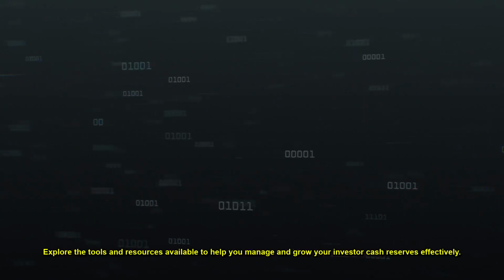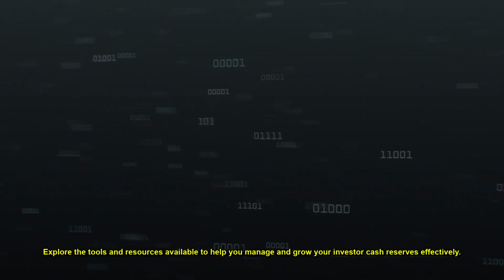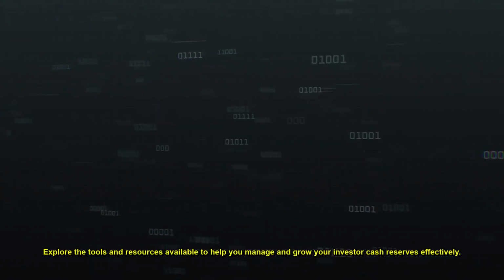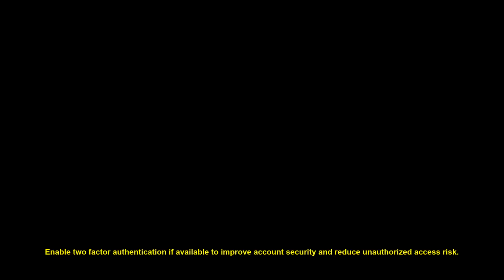How to activate Marcus by Goldman Sachs for investor cash reserves - Beginner Guide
Unlock the potential of your cash reserves with our beginner-friendly guide on activating Marcus by Goldman Sachs! In this video, we break down the step-by-step process to set up your account, navigate the platform, and maximize your investment opportunities. Whether you're a seasoned investor or just starting, this tutorial will help you make the most of your savings. Don't miss out on earning high-interest returns with your cash reserves!